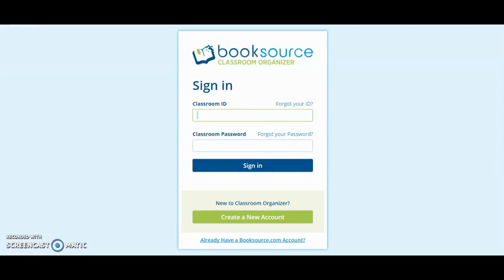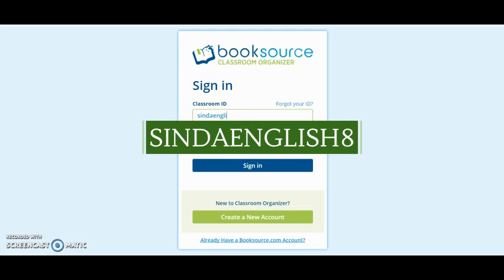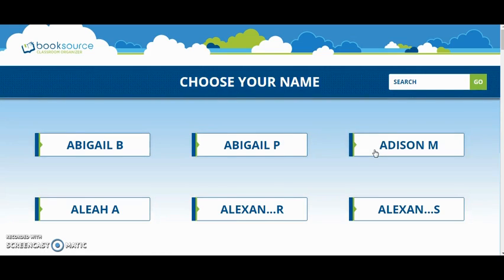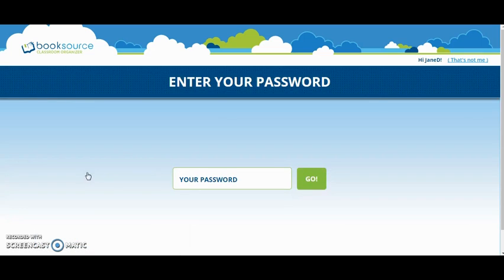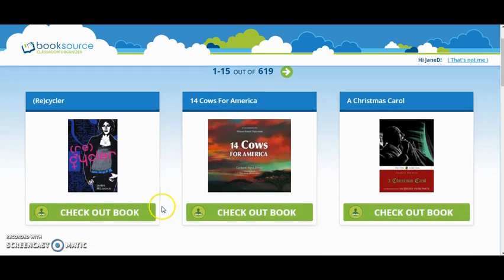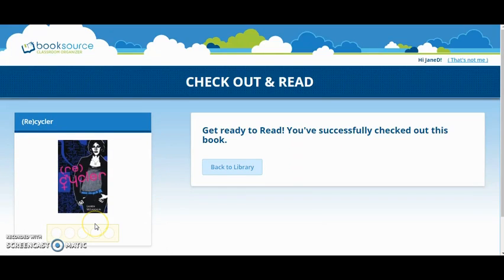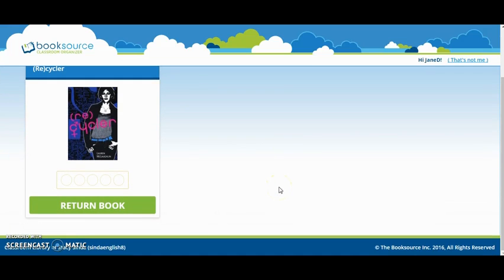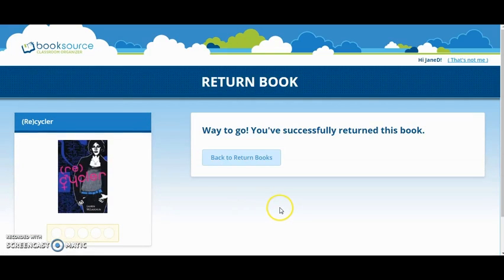How To Use Our Classroom Library